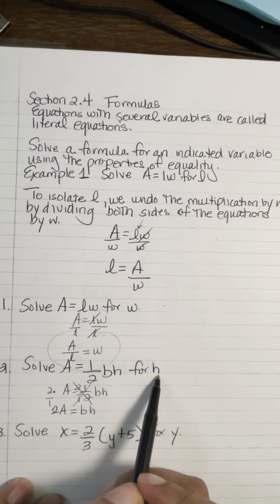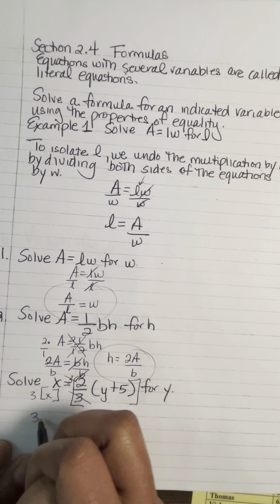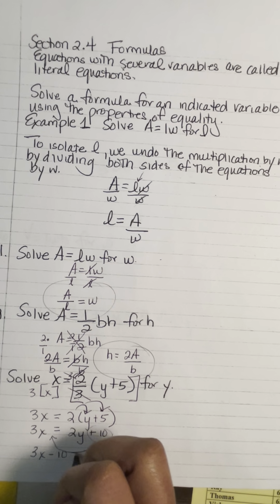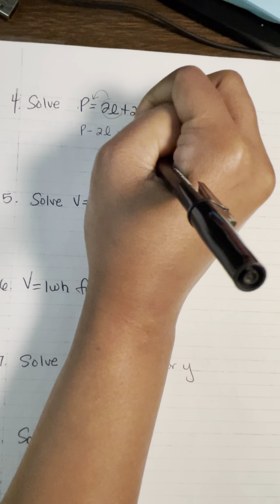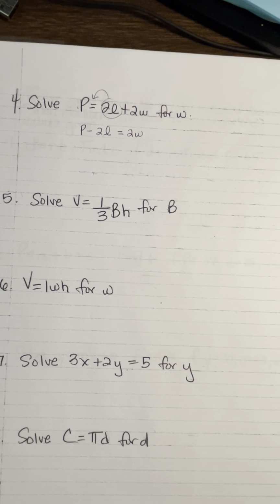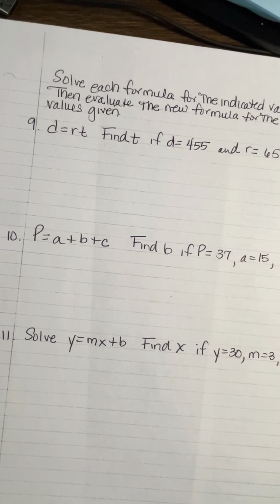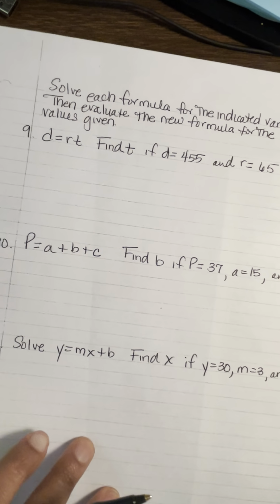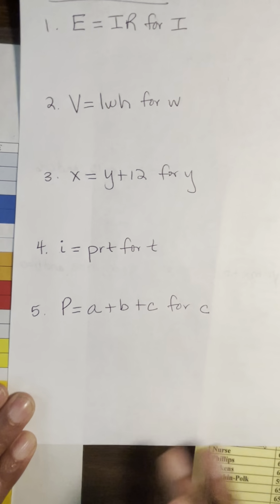Math 098 Formulas